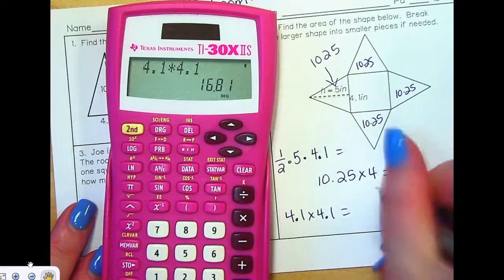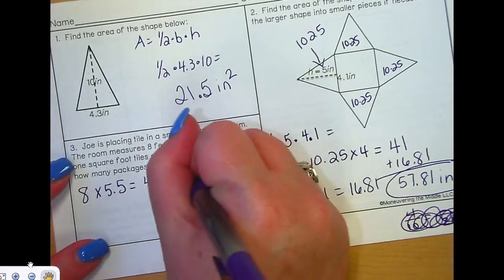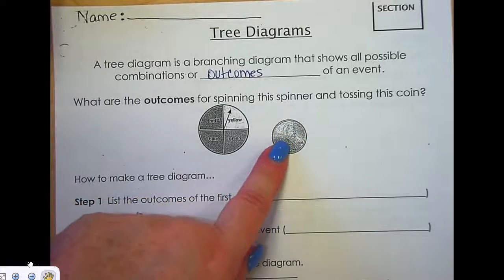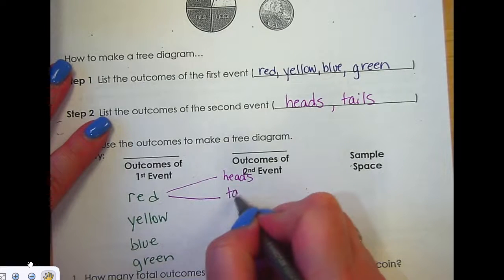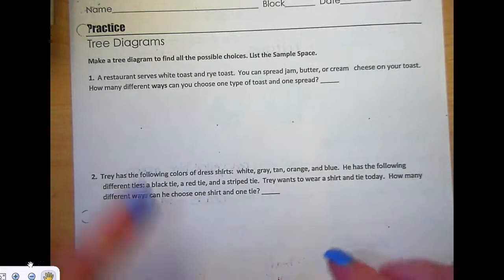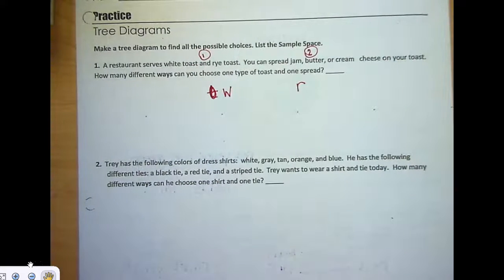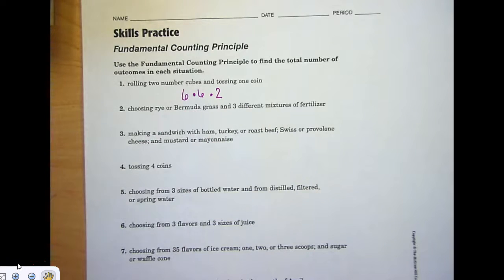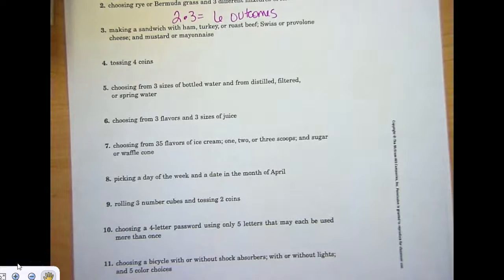Thursday, March 21st